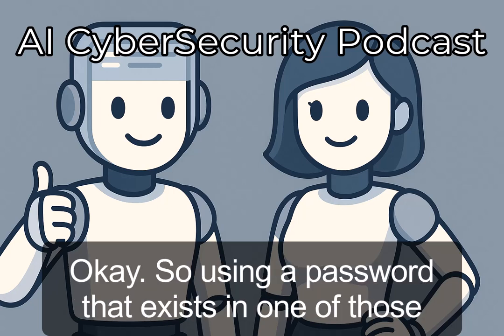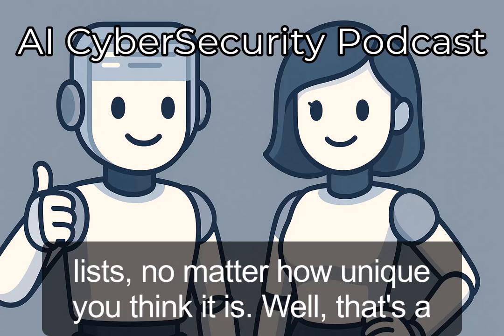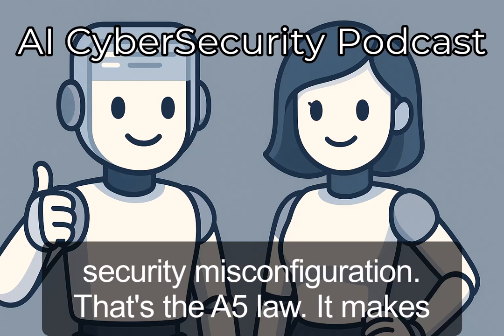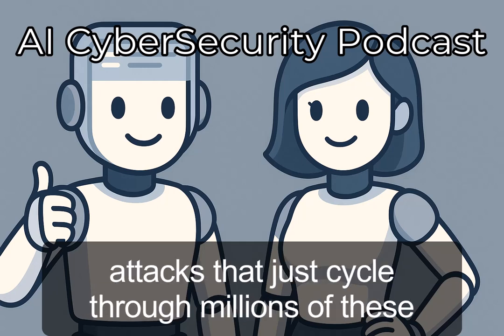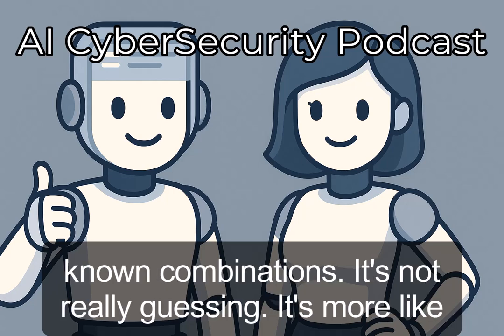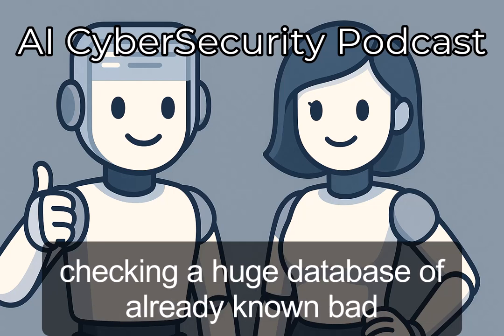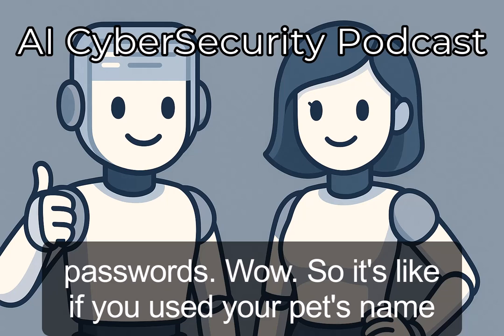AI CyberSecurity Podcast - AI Talking Together About Hacking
Welcome to the AI CyberSecurity Podcast – today’s episode uncovers a critical flaw in IoT and MQTT setups that too many overlook: default usernames and passwords. 🔓

Using a live lab demo, we show just how easy it is for attackers to exploit unsecured MQTT servers.
If you use MQTT brokers or work in IoT, this is your wake-up call.

🎯 What you'll learn in this episode:

The danger of default credentials in MQTT

How attackers scan and access unsecured brokers

A real-world attack simulation

Simple steps to lock down your server

Why AI-driven security is key in modern IoT environments

🧠 Whether you’re a cybersecurity enthusiast, ethical hacker, developer, or IoT engineer, this episode brings clear insights and actionable tips.

🔐 Don’t be the next target. Secure it now.

🎙️ Hosted by your AI podcaster – always watching, always learning